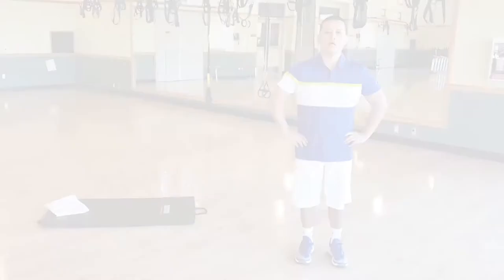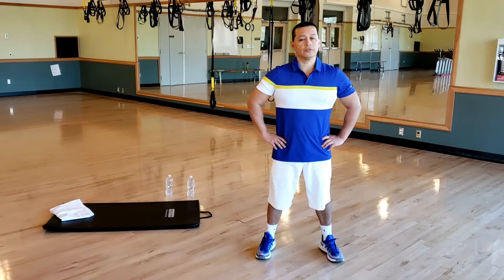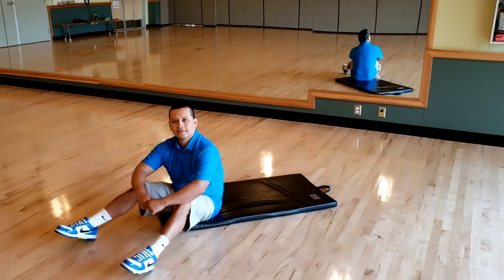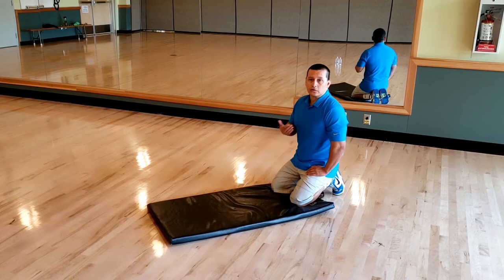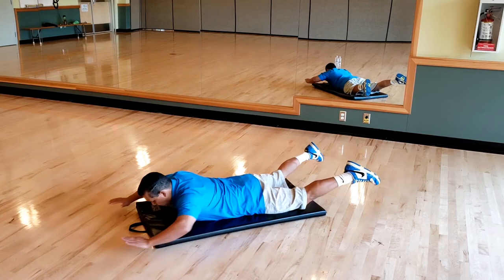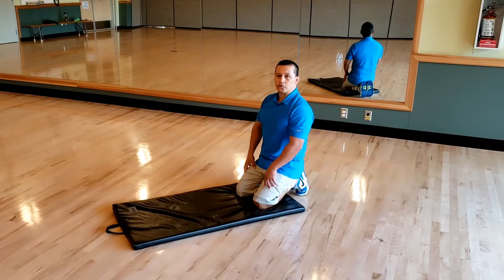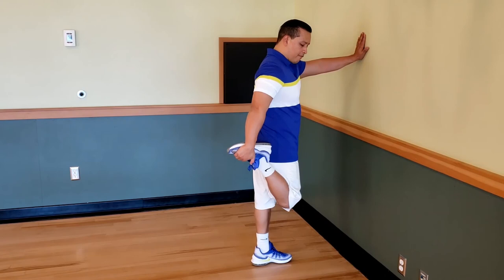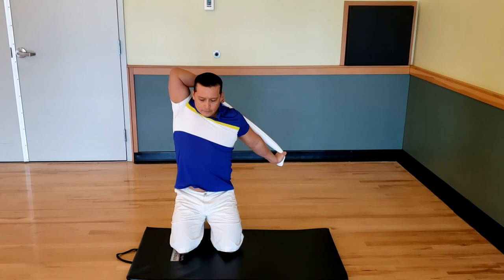Courtenay Rec - Strength Training Level 2 with Juan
Do you need a great strength workout with minimal equipment? Courtenay Rec instructor Juan offers a level 2 strength program that gives a complete strength program and only requires a mat, towel and two water bottles. This workout is good for those with some strength training experience.

If you are a beginner please check out Juan’s first strength training video

Before you begin, please review your current health conditions by reading the PAR-Q form (Physical Activity Readiness Questionnaire) from this

If any of the exercises do not work for your body or don’t feel safe, please take a break or do adjusted exercises and rejoin when ready.

Thank you to the Comox Valley Community Foundation for the support that enables us to provide these videos.